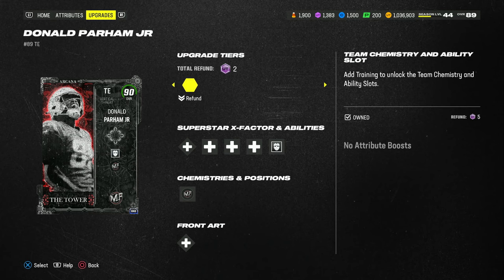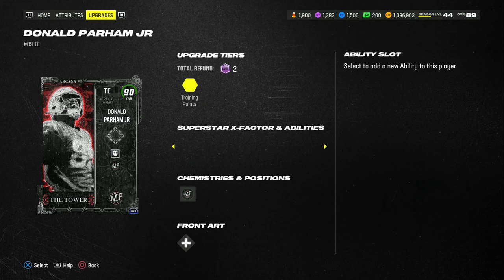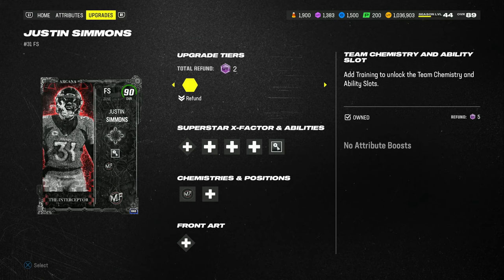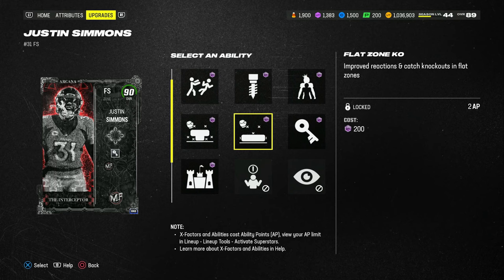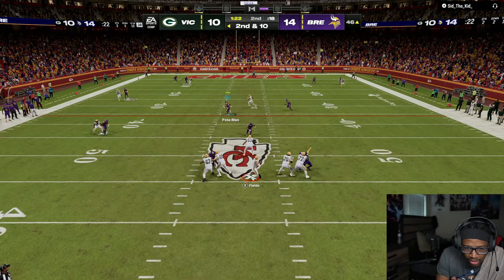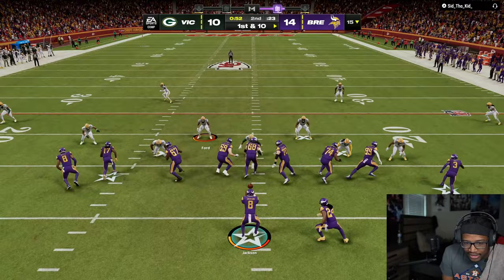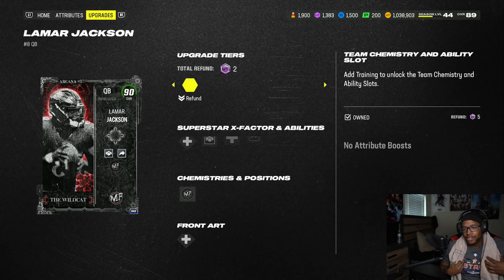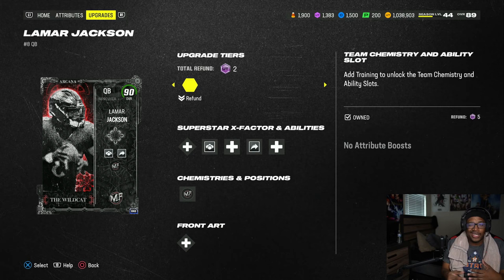MOST FEARED LAMAR JACKSON, JUSTIN SIMMONS & DONALD PARHAM! MADDEN 24 ULTIMATE TEAM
WANNA GROW YOUR YOUTUBE CHANNEL?